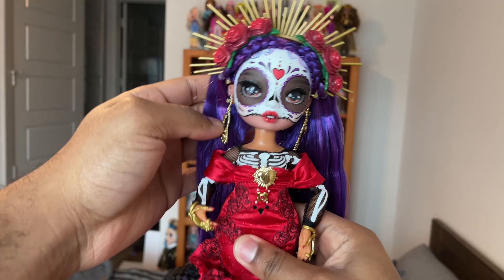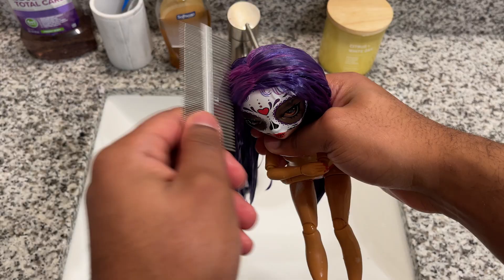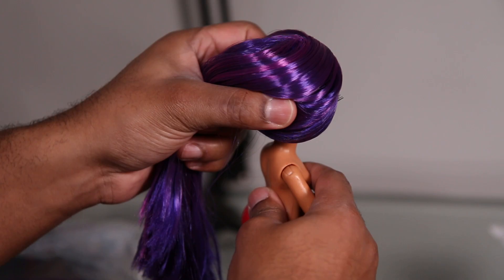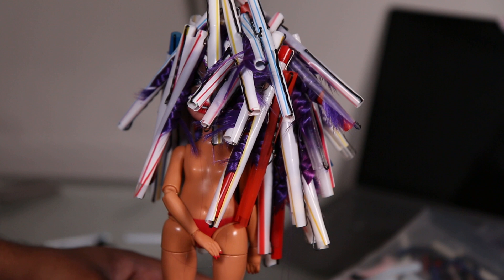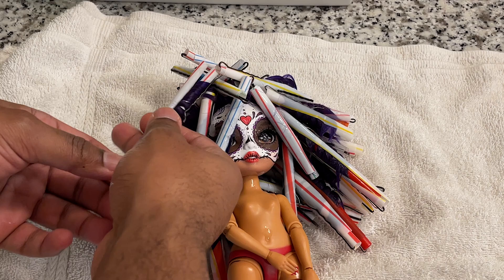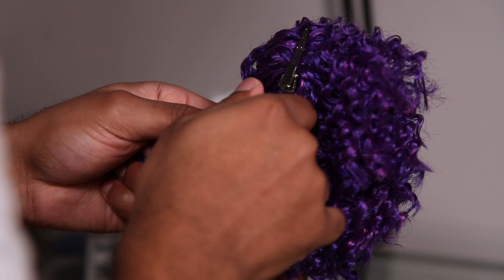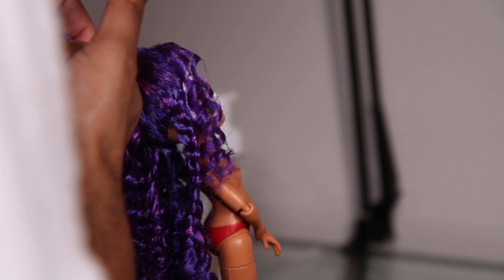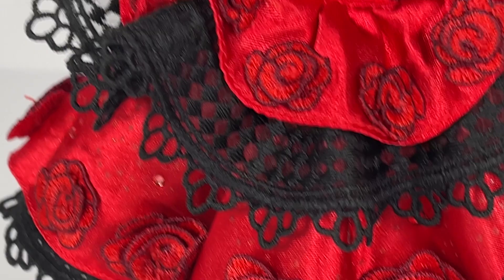Honestly, I Was Shocked...Rainbow High Maria Garcia Doll Restyle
Hey Friends, in today's video I will take you along the journey as I restyle my new Rainbow High Maria Garcia doll. Maria has been on the market for a couple of months now, but I wanted to wait until she went on sale to pick her up and give her a proper restyle. I was honestly quite shocked by the end result and you might be too.

Materials Used:
Dawn Dish Soap
Flea Comb
Electric Kettle
Garnier Fructis Sleek and Shine Conditioner
BB Wrapping Lotion
Travel Size Spray Bottle (Water)
Restaurant Style Straws
Bobby Pins
Bed Head Curls Rock Curl Amplifier
Got 2b Glued Freeze Spray
Rubber Bands from Doll Packaging